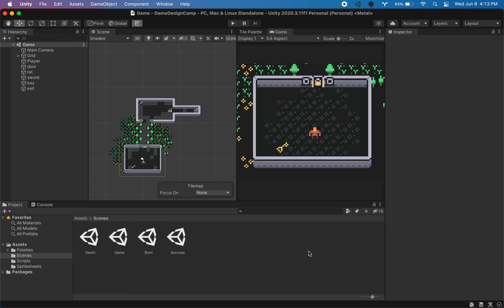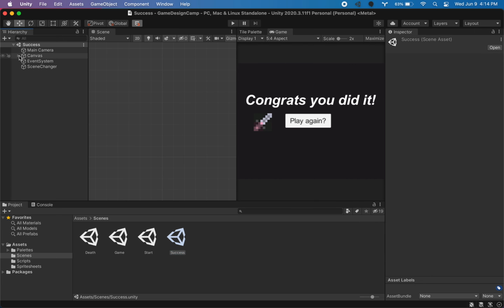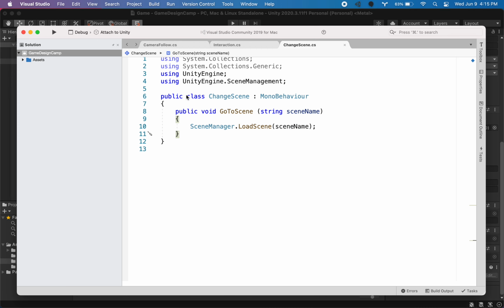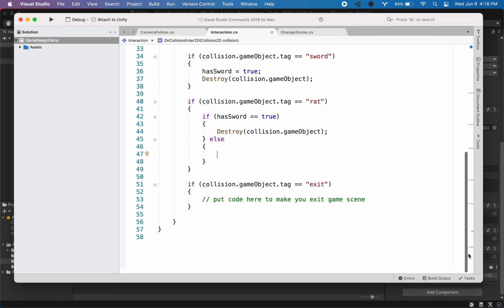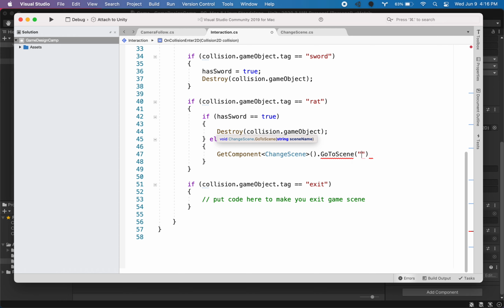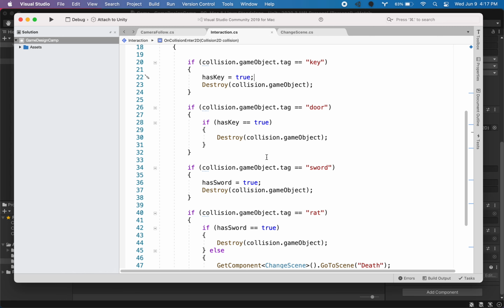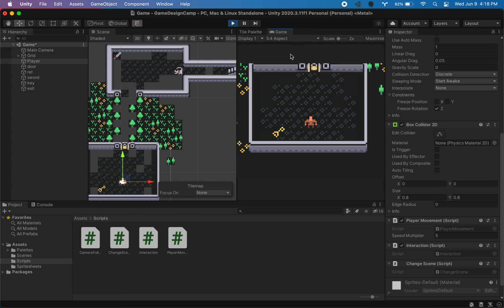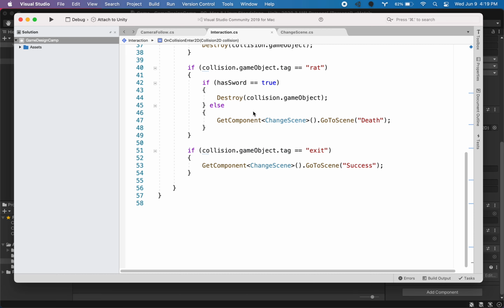Switching Scenes via the Player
In this video we put the Change Scenes script onto the player to call when appropriate.